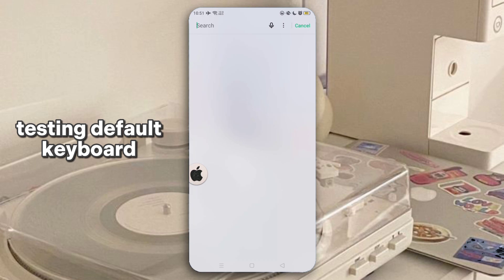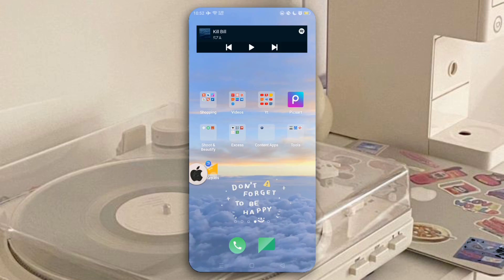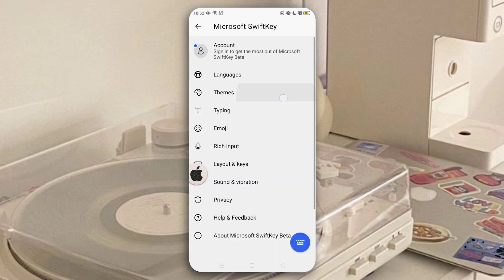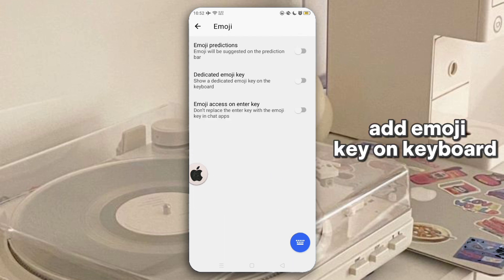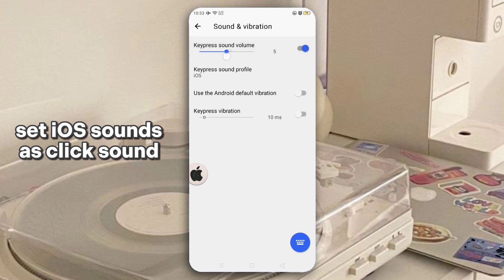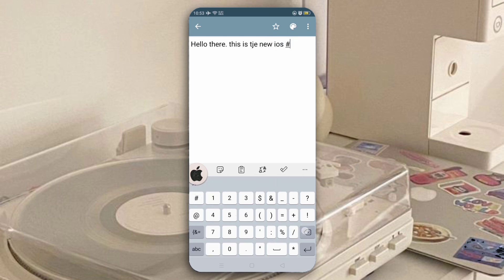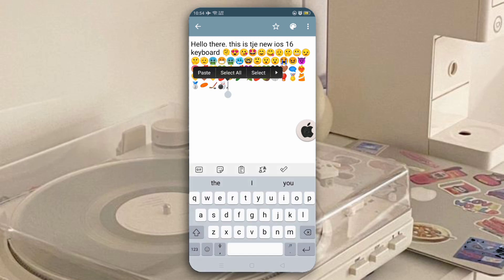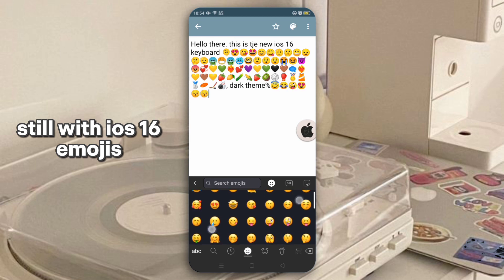IOS Emoji Keyboard with IOS Click sounds and theme